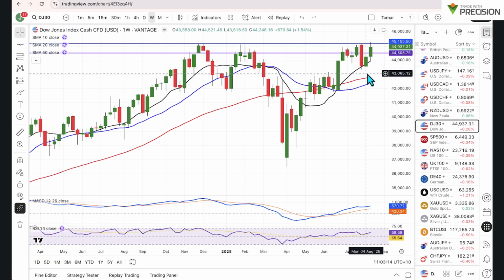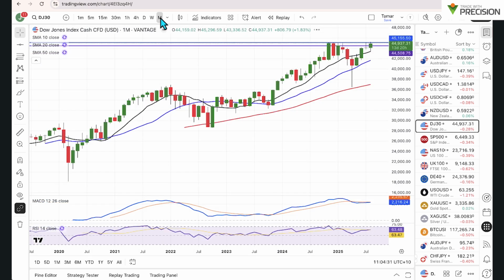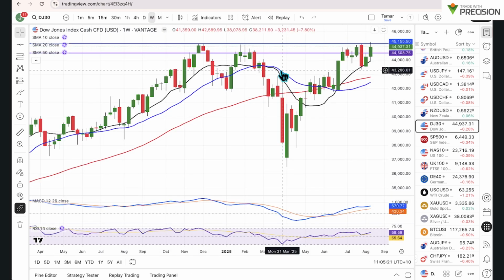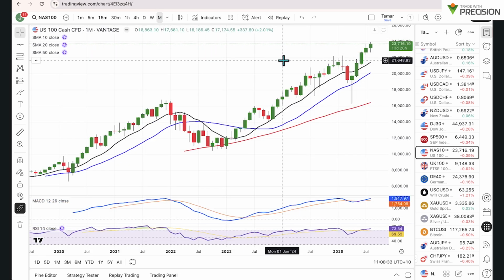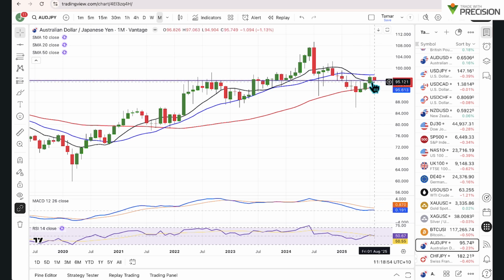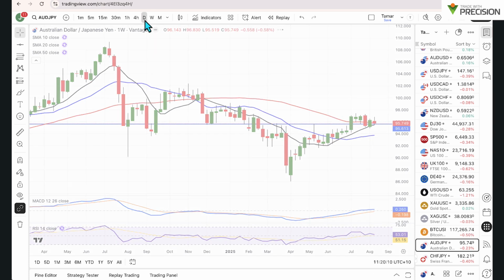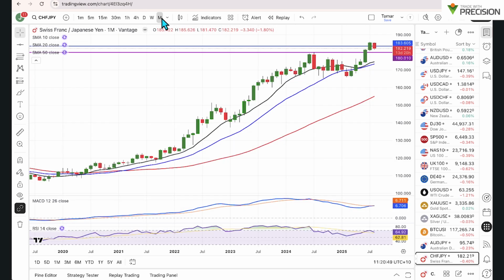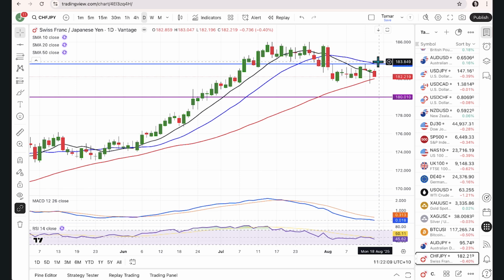US inflation reignites | Inside the Charts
Wholesale inflation accelerated in July by the most in three years, with the Producer Price Index increasing by 0.9% from the previous month. This could suggest that companies are passing along their tariffs import costs to the consumer. In today's Inside the Charts, Tamar Mehr from Trade With Precision, takes a look at the charts of US index markets, as well as Japanese Yen crosses for potential opportunities around strong S/R levels.